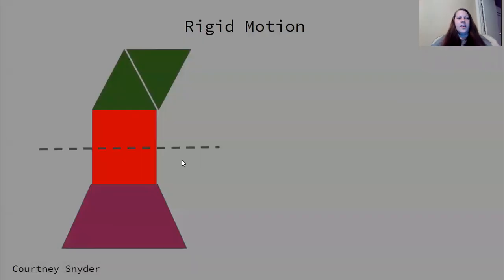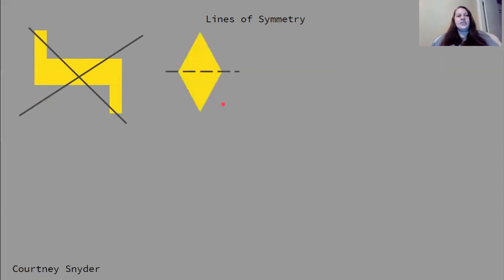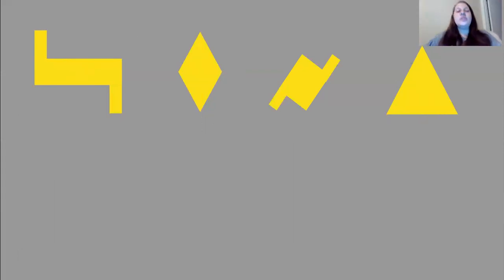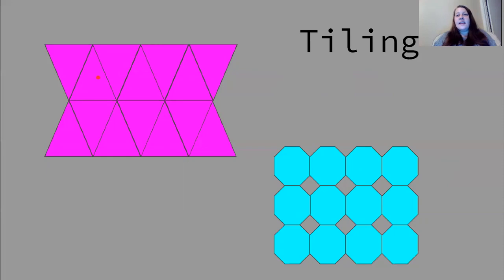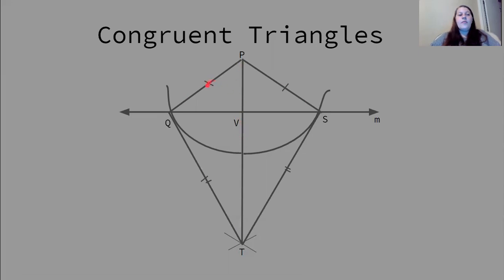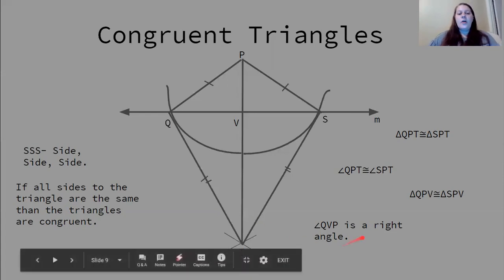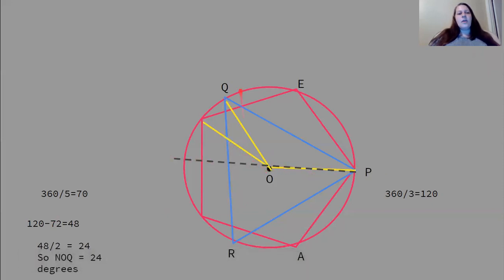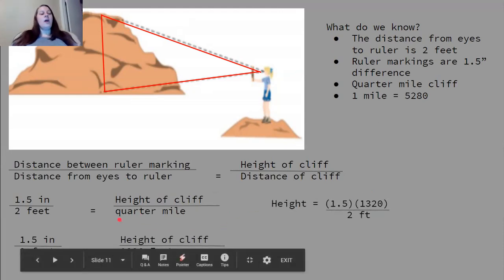Snyder Courtney Lesson 4 MFT 2 Course ID 8144 Sum2019